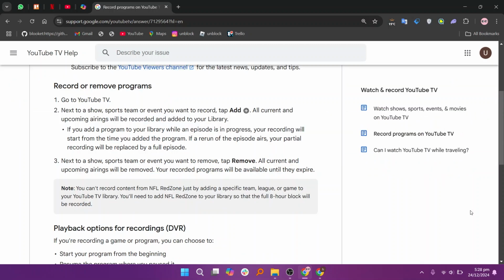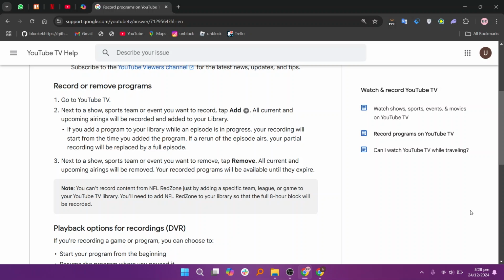HOW TO RECORD SHOWS & MOVIES ON YOUTUBE TV NEW UPDATED 2025 GUIDE!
Want to record your favorite shows and movies on YouTube TV? In this updated 2025 guide, we show you how to use YouTube TV’s cloud DVR feature to easily record content, manage your recordings, and enjoy your favorite programs at your convenience. Whether you're new to YouTube TV or just need a refresher, this video will walk you through the entire process!

🔍 What You’ll Learn in This Video:

How to Record Shows & Movies on YouTube TV in 2025.
Step-by-Step Instructions: Learn how to set up recordings for live TV, sports events, and more.
Managing Your Recordings: How to view, delete, and organize your recorded content in YouTube TV.
Cloud DVR Features: Unlimited storage for recordings and the ability to watch them anywhere.
How to Schedule and Set Up Series Recordings: Record entire seasons of your favorite shows automatically.
💡 Additional Tips:

How to set up recording preferences and avoid unwanted duplicates.
Recording on multiple devices: Watch your recordings on any screen, whether at home or on the go.
How to pause, rewind, and fast-forward through your recordings for better viewing control.
📱 Watch Now: Discover how to record shows and movies on YouTube TV and make the most of your cloud DVR storage in 2025!